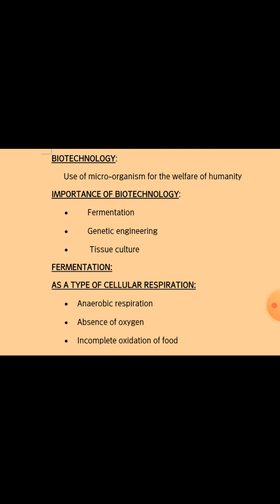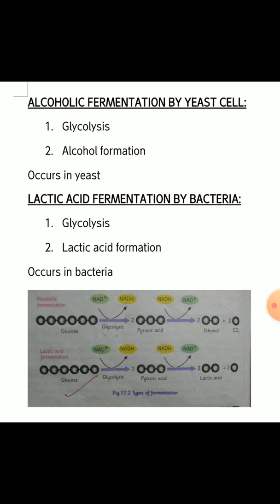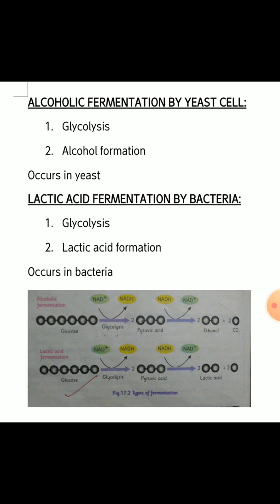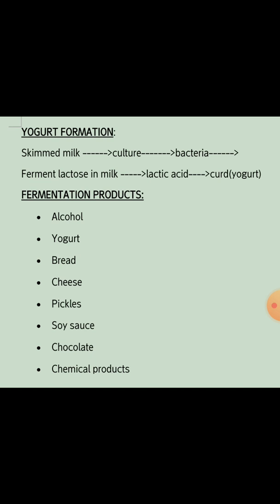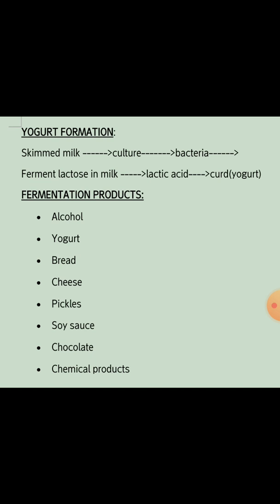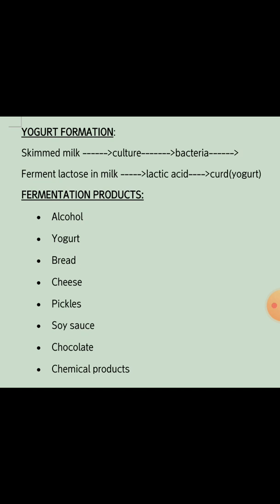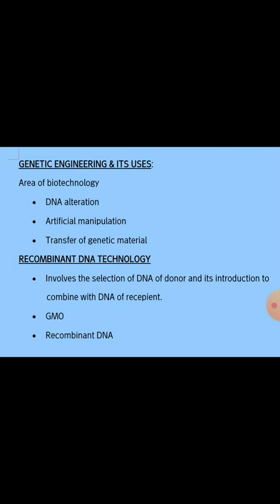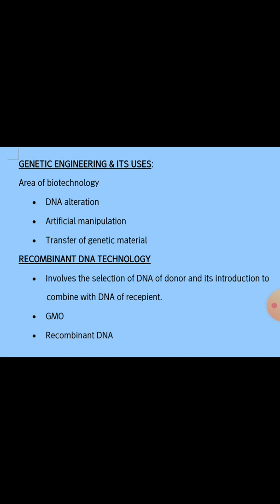PMS NSR ZOOM Online Lecture (Biology) Grade X